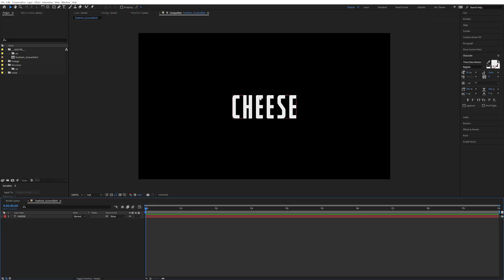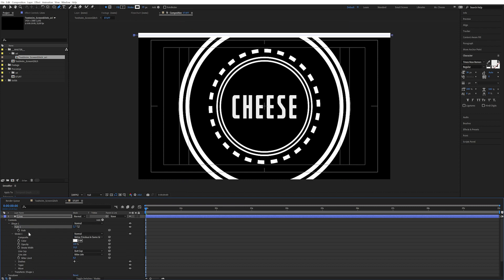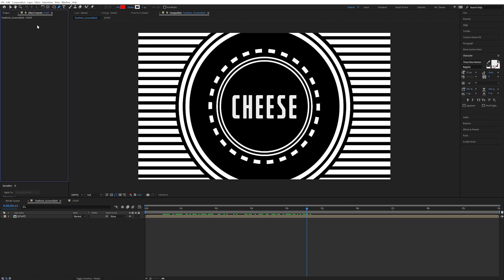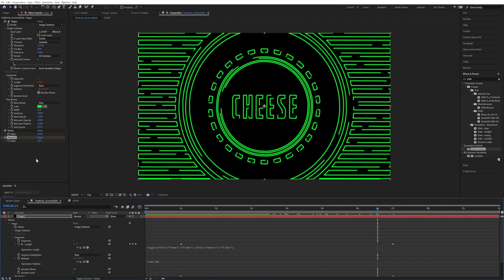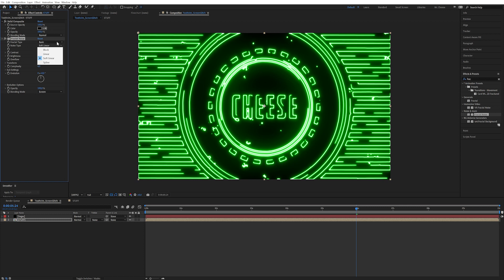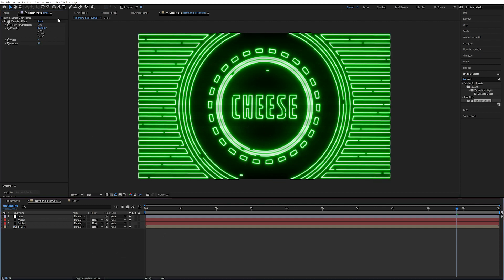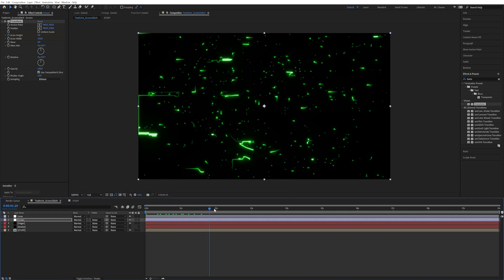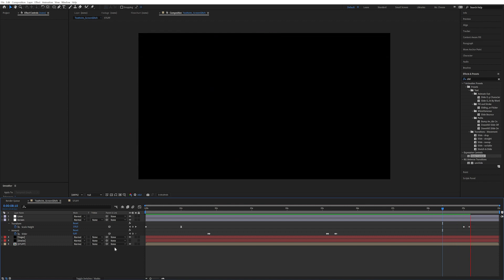Scifi Screen Glitch Logo Animation - After Effects Tutorial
Screen is on the fritz! Create a pseudo-sci-fi glitch with this versatile setup!

📰 NEWSLETTER
(If you want access to more secrets and tools, and scripts...)

STUFF I USED IN THIS TUTORIAL:
Expressions:
Here we are creating a "wiggle" expression, that we are using as a driver for a flicker effect. When the wiggle causes the original value (100) to go bellow 100, then it changes the value to 0.
w = wiggle(effect("Times")("Slider"),effect("Amount")("Slider"));
if(w ⋖ 100){0}else{value}

Variable Framerate. Creates a "wiggle" expression that we use to randomly change the framerate of this expression, with "posterizeTime()":
w = wiggle(2,10);
posterizeTime(8 + w);
time*1500

Chapters:
00:00 Example
00:11 Text and Graphics Setup
05:24 Glow Lines Effect
09:43 Glitch Effect
13:04 Distort Effect
14:40 Screen Effect

💻PROFESSIONAL EQUIPMENT I USE 💻
(So, I would get a small percentage of the sale. It doesn't increase the price.)